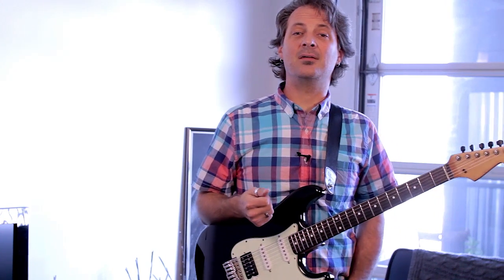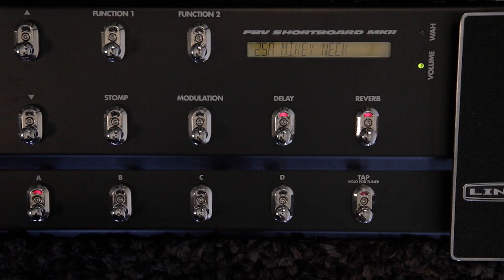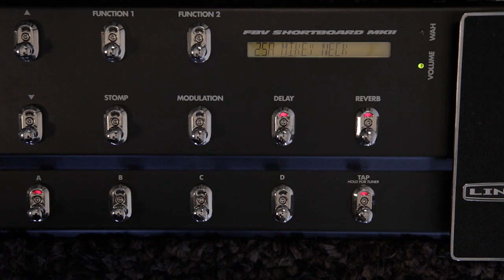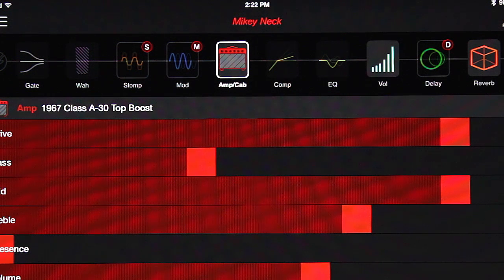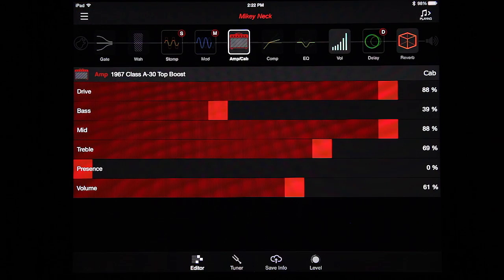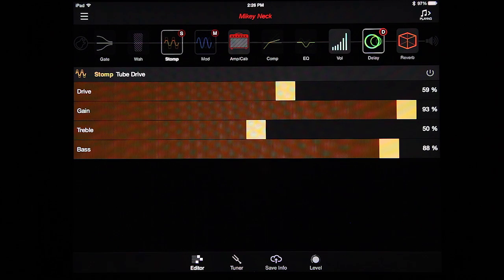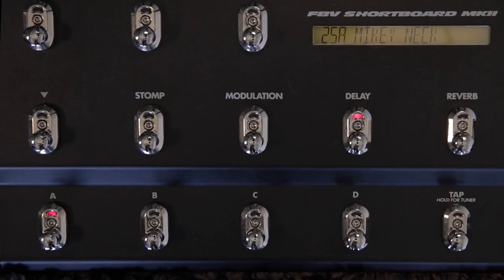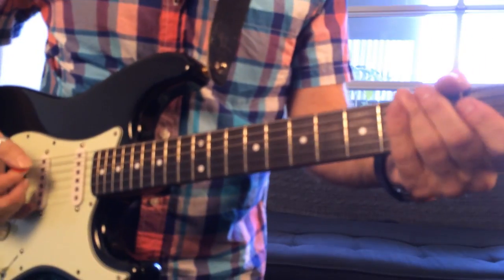Take Control of AMPLIFi | Line 6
The AMPLIFi 75 and 150 guitar amps can be connected to an FBV foot controller for individual control of patches and effects modules – join Sean Halley as he sets up an AMPLIFi 150 guitar system with an FBV Shortboard MKII and takes it for a spin.